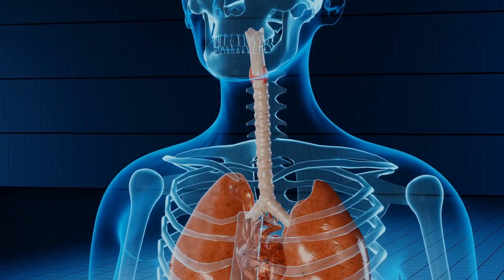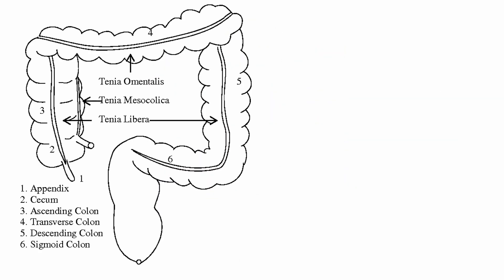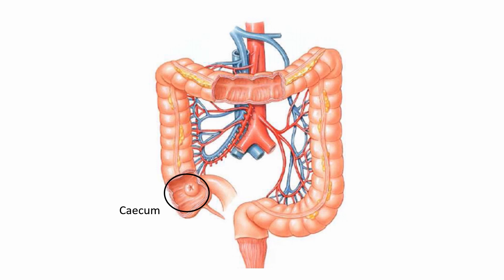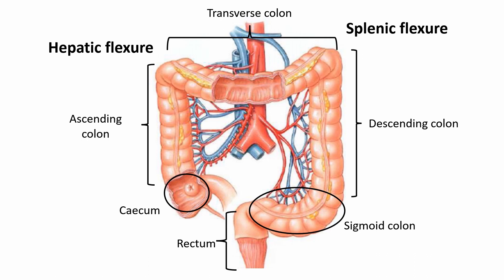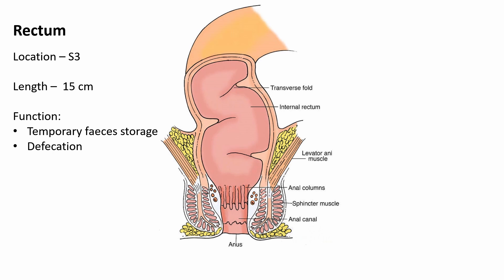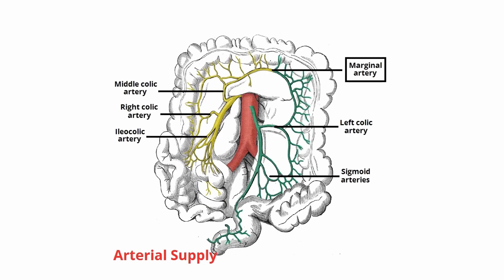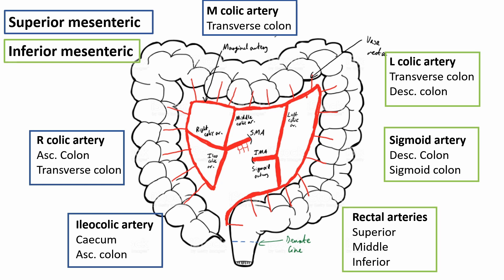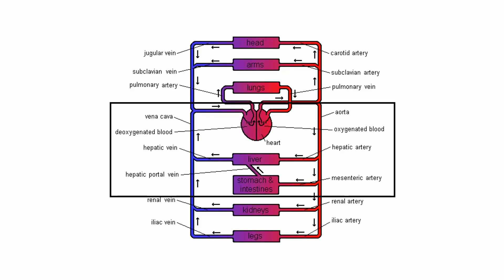Lower GI Tract | Anatomy | MedSchool Revision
This video is part of a series of videos on the lower GI tract. Here we cover the anatomy and structure of the large intestine, and its blood supply

Contents:
00:00 General overview
00:42 Colon Specific features
01:07 Gross Anatomy of Colon
01:57 Relation to Peritoneum
02:09 Pericolic locations
03:12 Rectum & Anal Canal
04:16 Arterial Supply of Colon
05:17 Venous Drainage of Colon
06:03 Outro